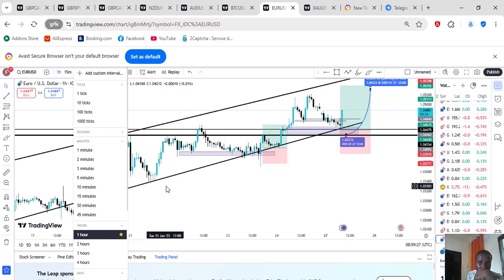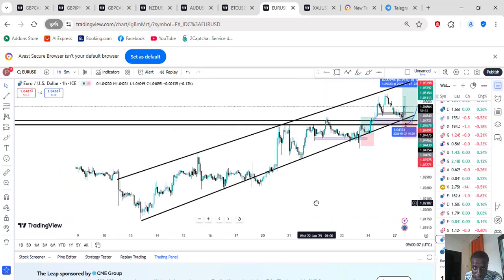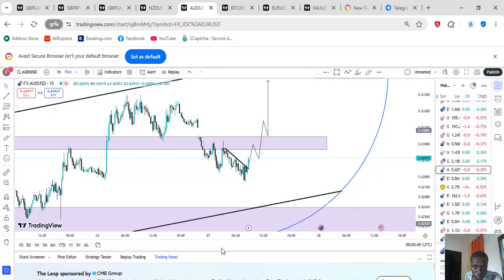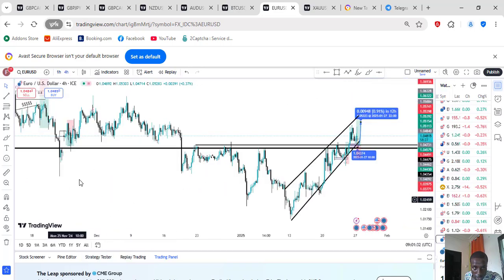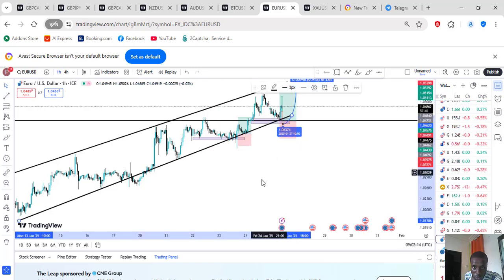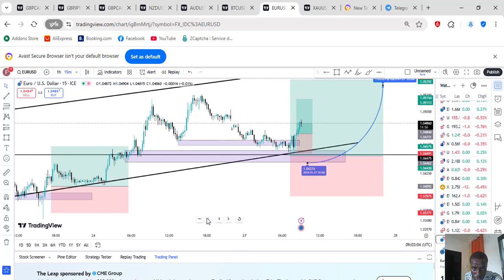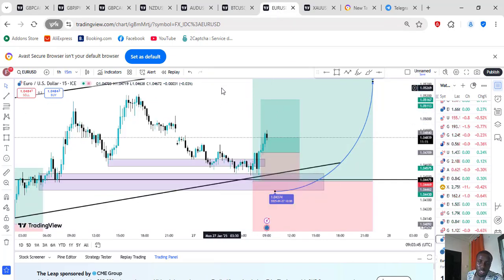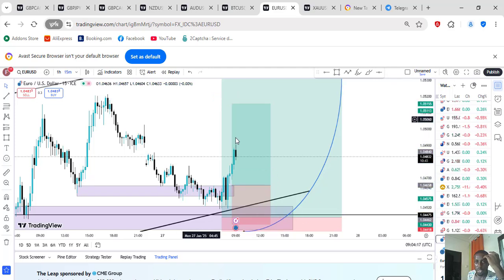HOW TO GROW A FOREX ACCOUNT LIVE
top down analysis and live trade recorded on camera